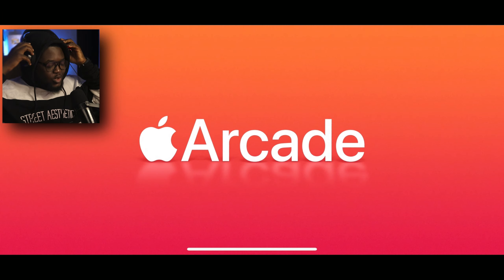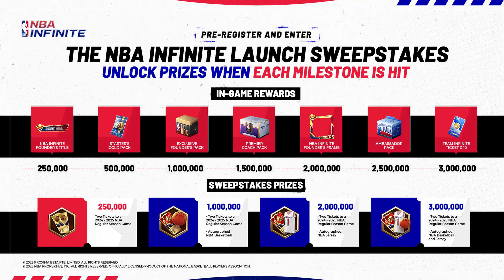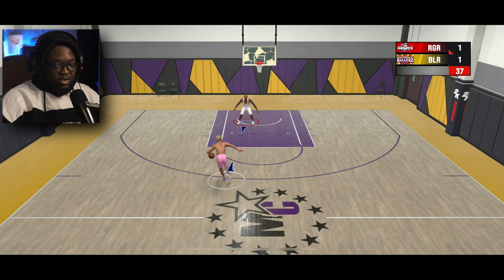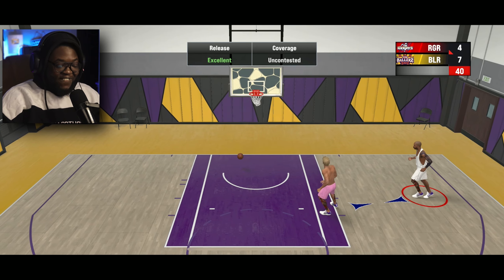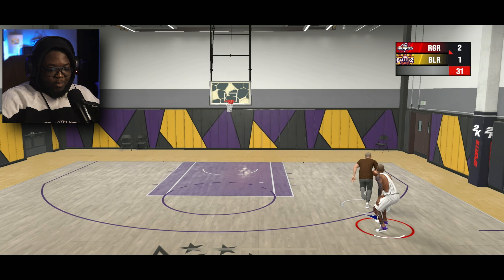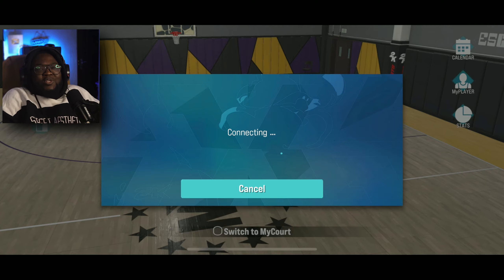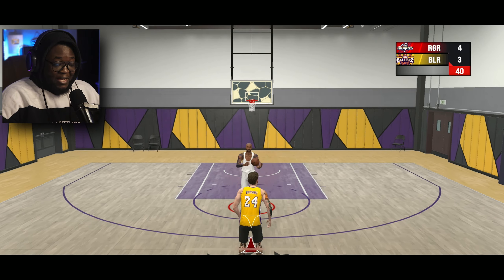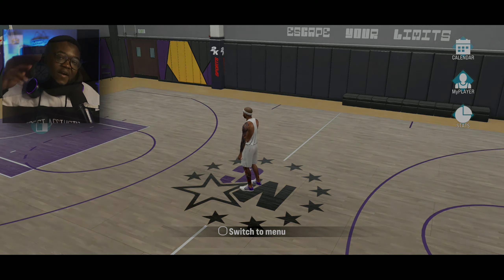Looking Like Kobe in the 1v1 Mode! | NBA 2K24 Arcade Edition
Click the link below to pre-register for the game and enter the sweepstakes! -

STAY BOUKMARKED!!